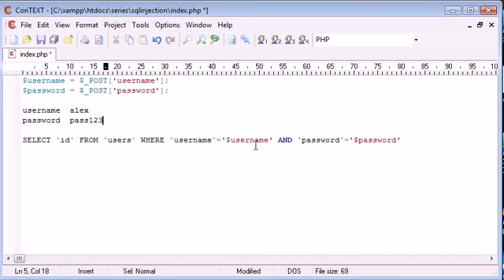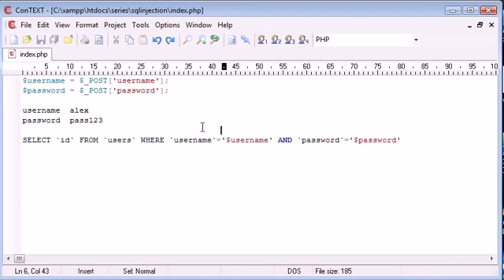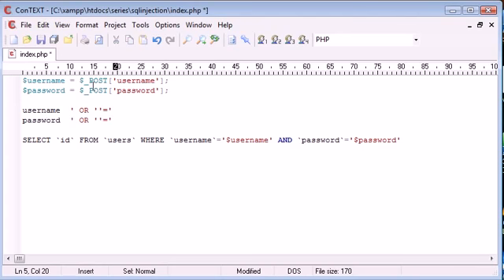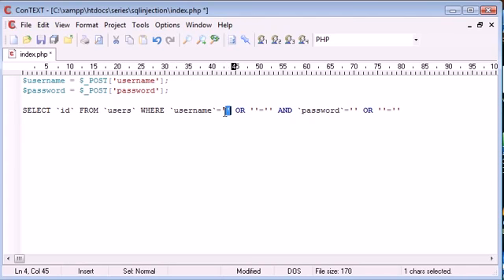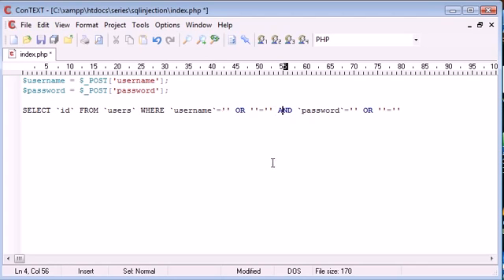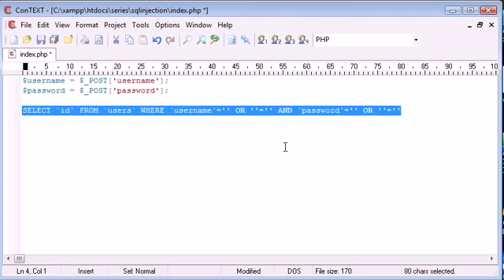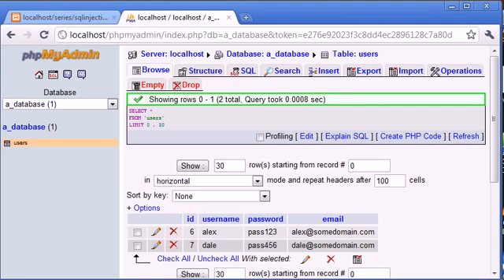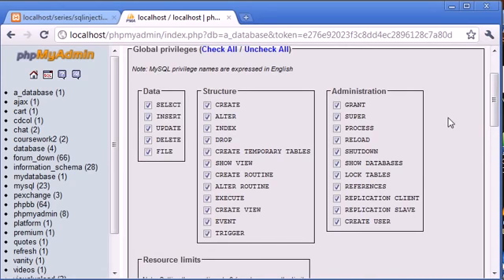Beginner PHP Tutorial 152 SQL Injection Part 2